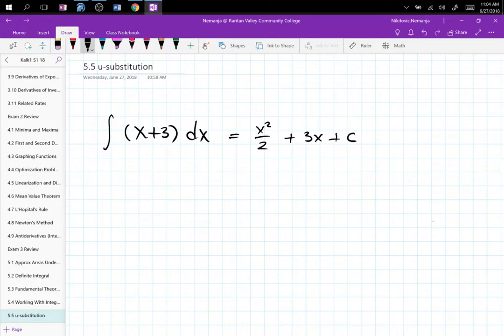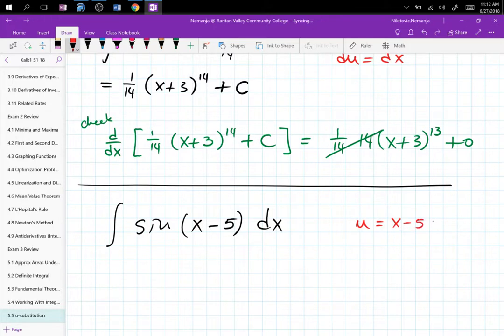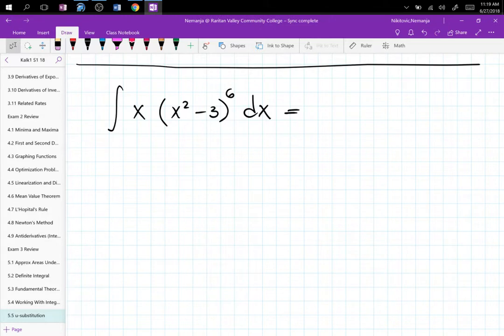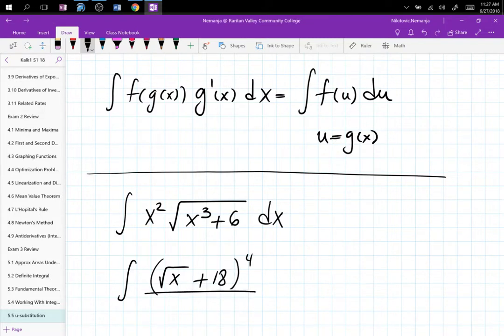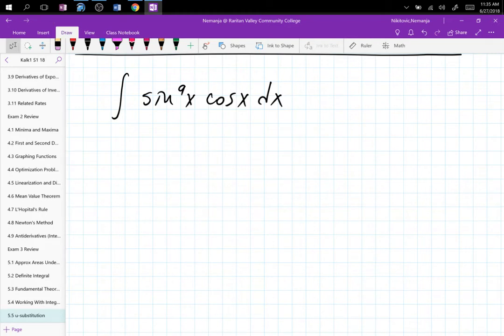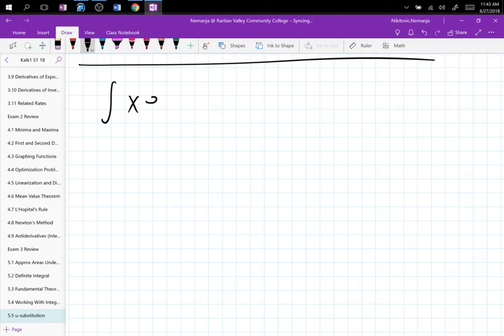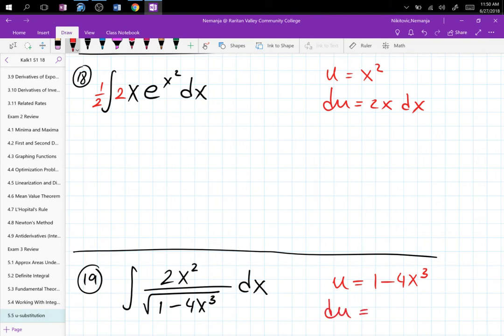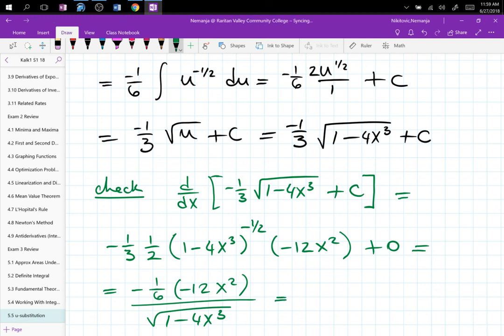Nemanja Nikitovic Live Stream (Calculus1 5.5 u-substitution)